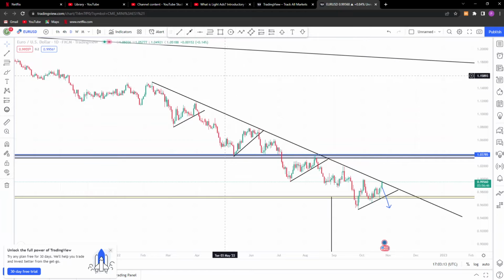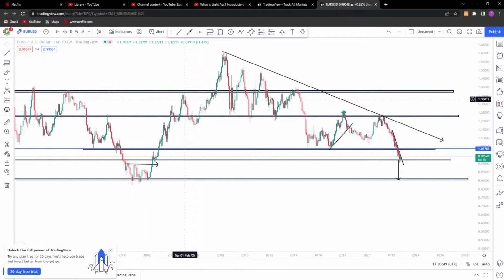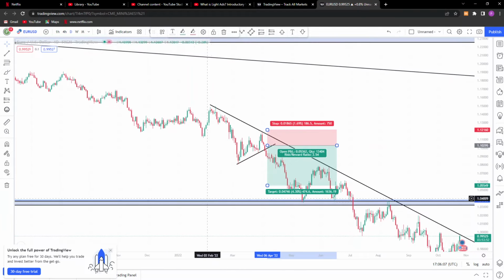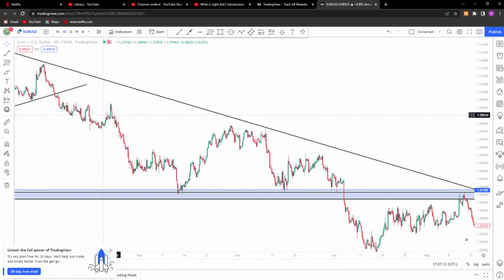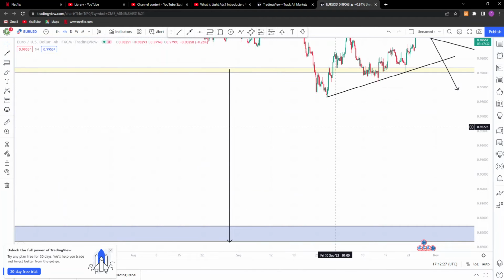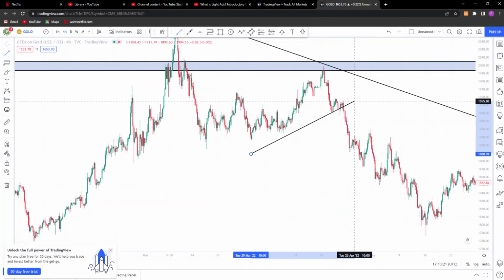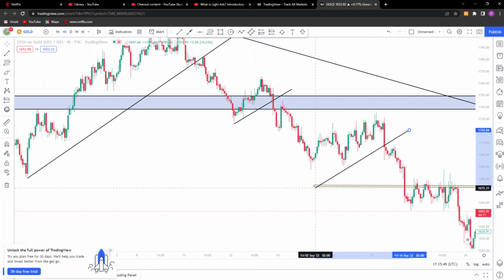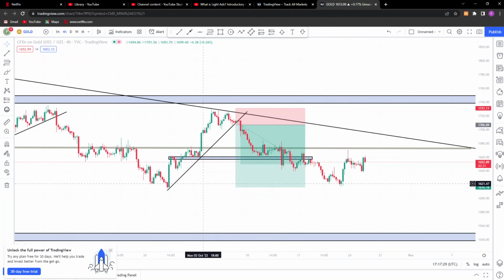entries and exit part 1